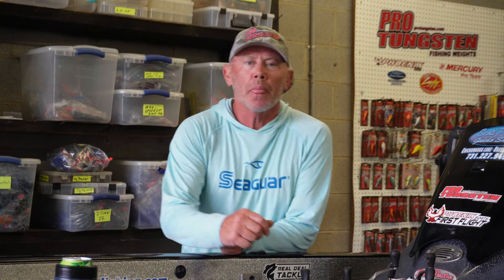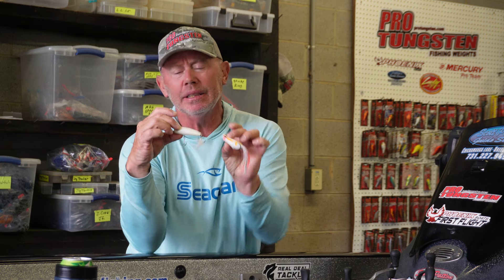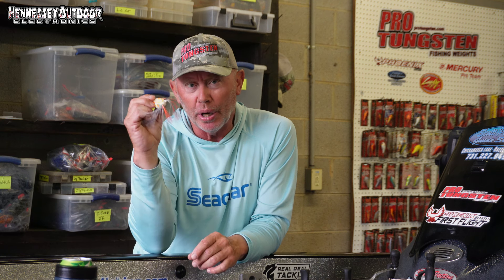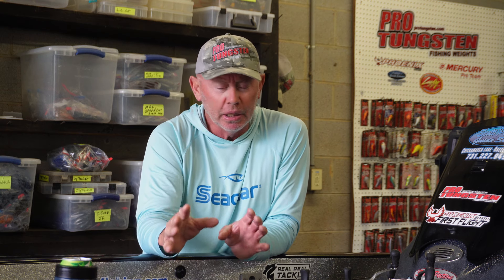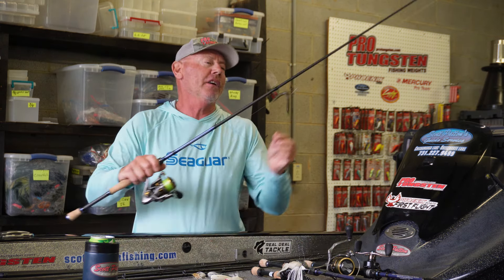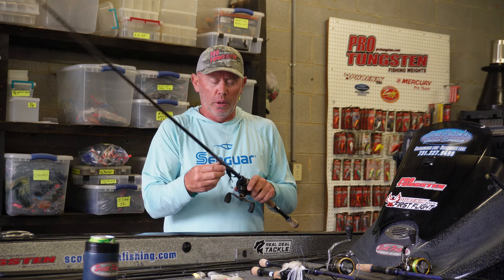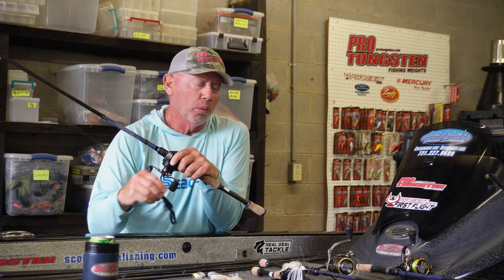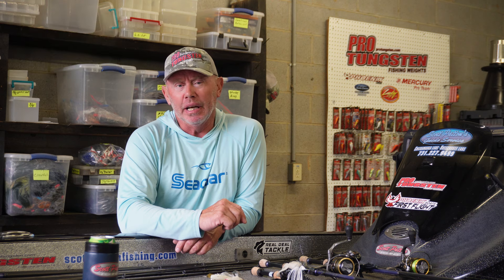Best Baits for May |Chickamauga Guide